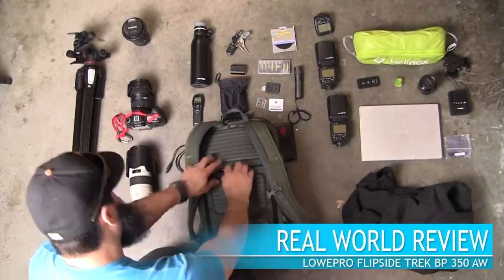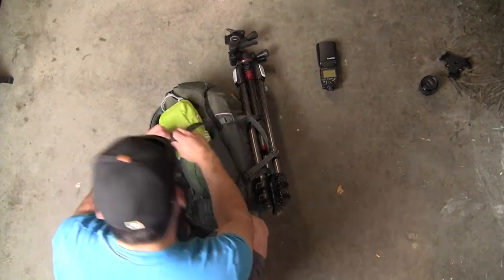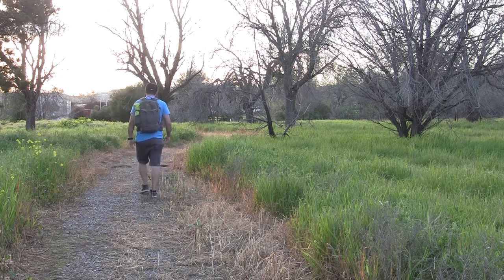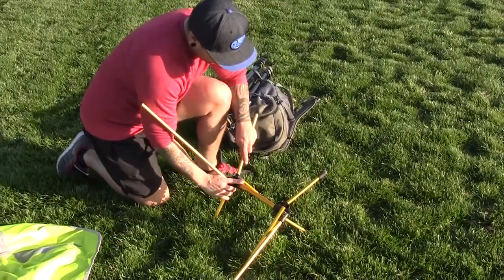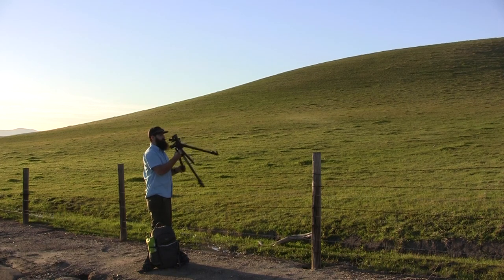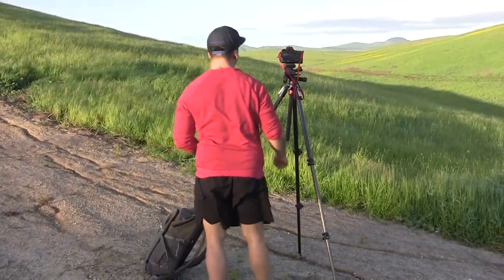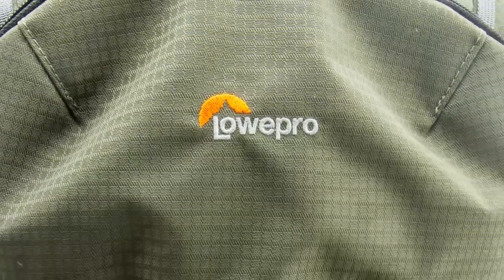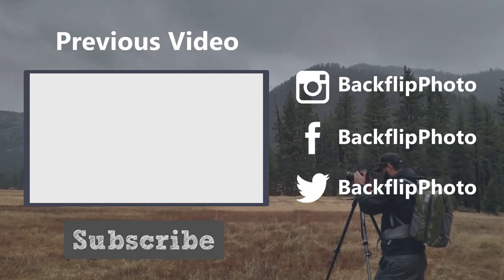Lowepro Flipside Trek 450 - Reviewed & Rated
This review is on the Lowepro Flipside Trek 450aw and our real world rating 6 challenge rating.